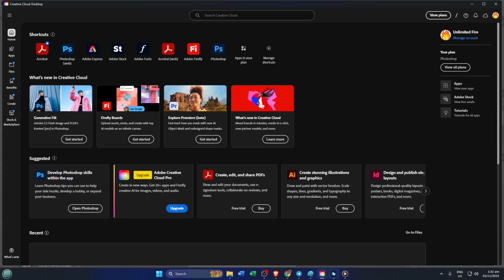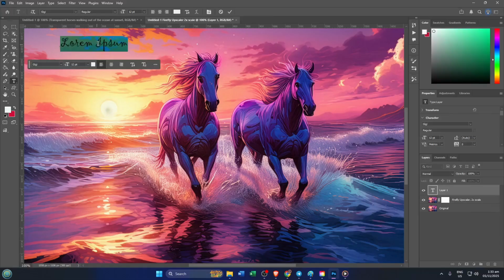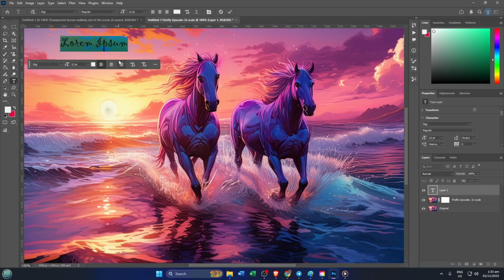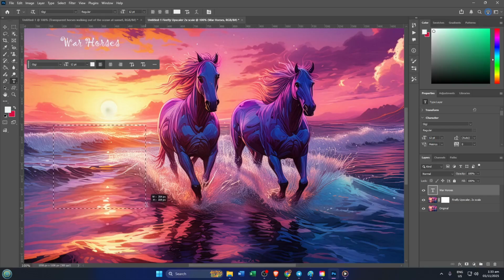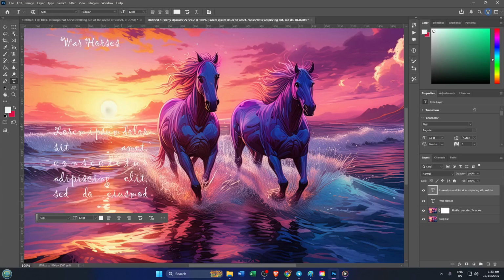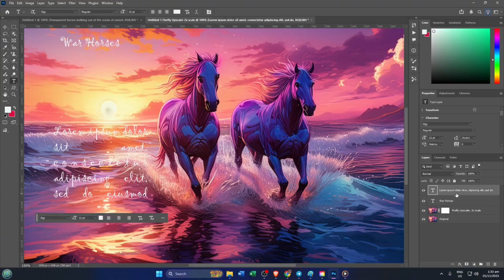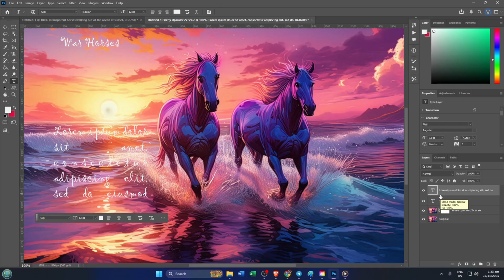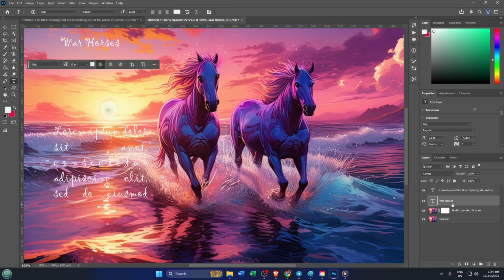How To Use Text Tool In Photoshop (No-Fuss Guide)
Learn how to use the Text Tool in Photoshop 2024 with this step-by-step tutorial! Whether you’re new to Photoshop or want to master the latest features, this guide covers everything you need.

Features covered include using the updated Properties panel, quick text resizing, advanced effects, and more. This video was recorded on Photoshop 2024 (Desktop – Windows & Mac). It’s suitable for all creative levels.